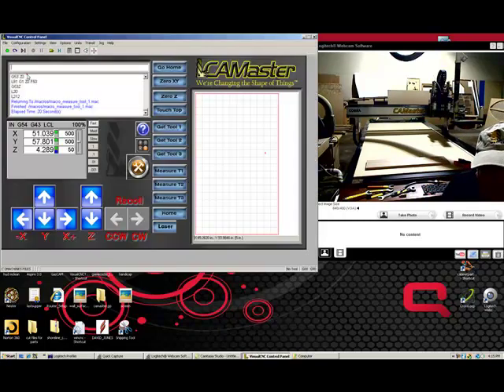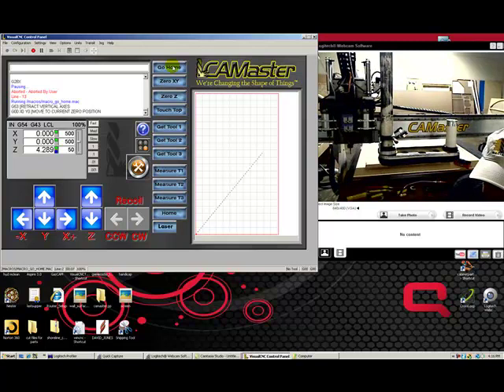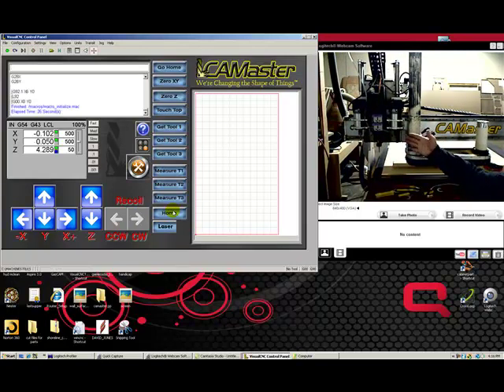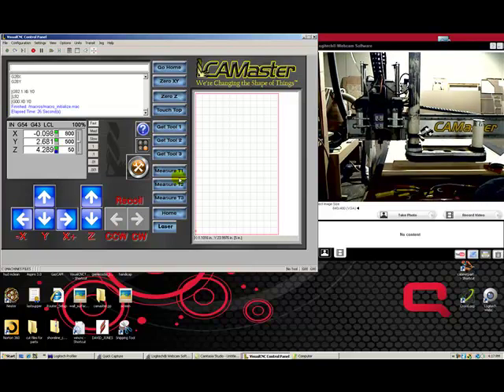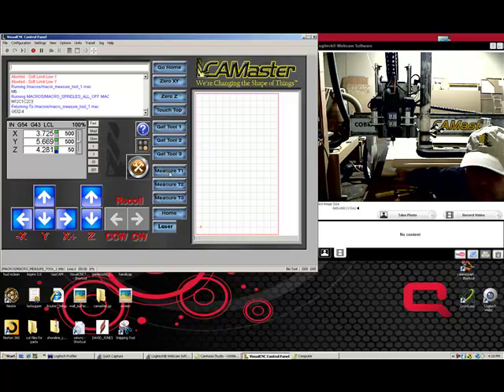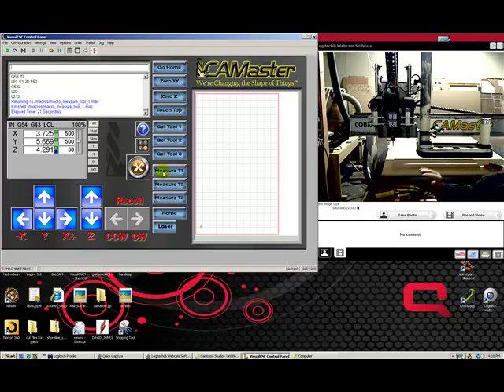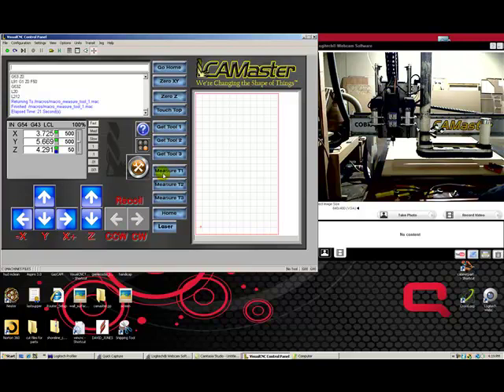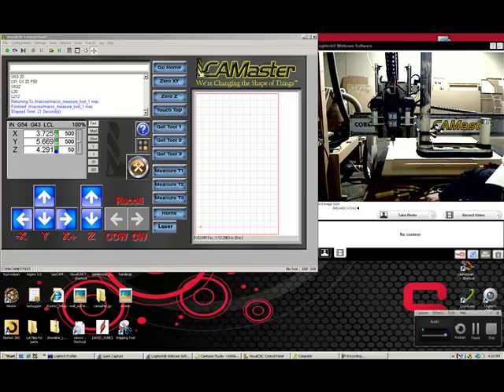McGrew wincnc video 1.mp4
wincnc video1 setting up